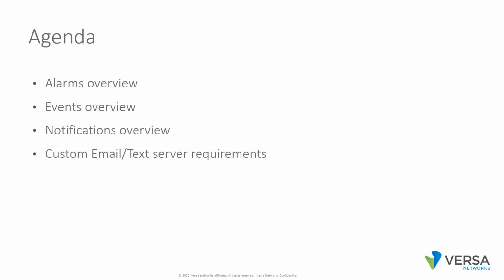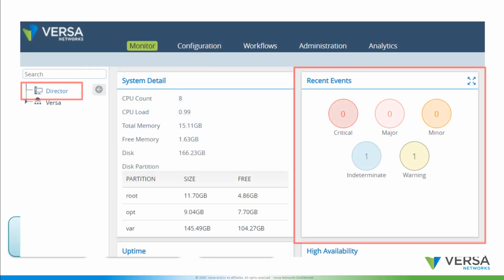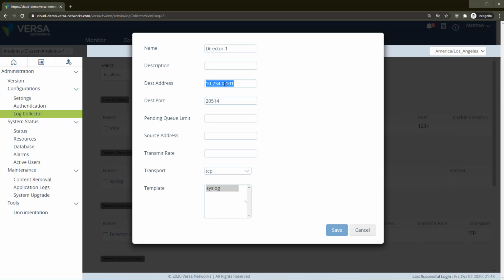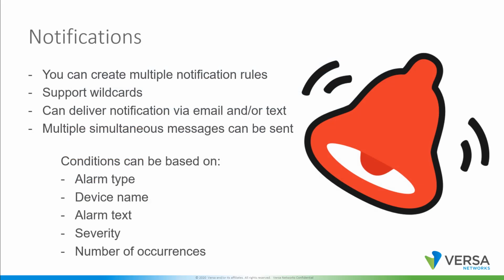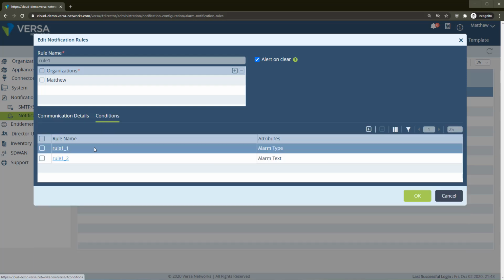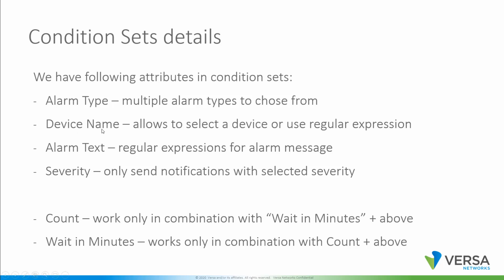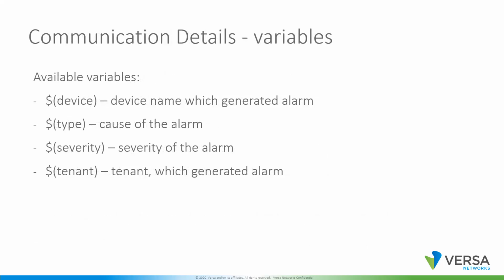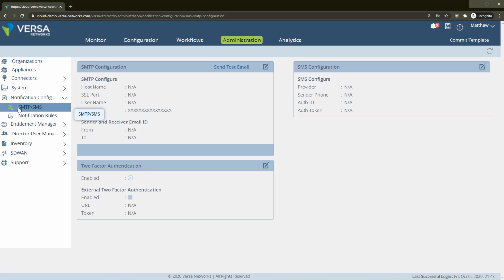Configuring Alarms, Notifications and Events in Versa Director and Versa Analytics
In this video you will learn the difference between Events, Alarms and Notifications in the Versa Networks infrastructure.
Also, video contains information how to configure email and text message notifications for various types of events.